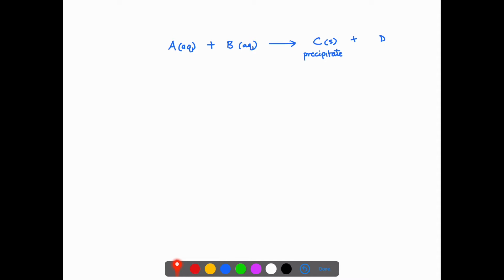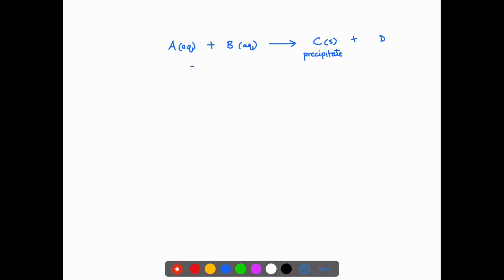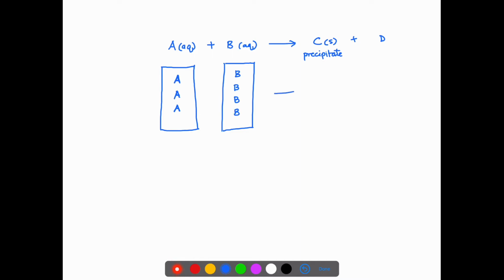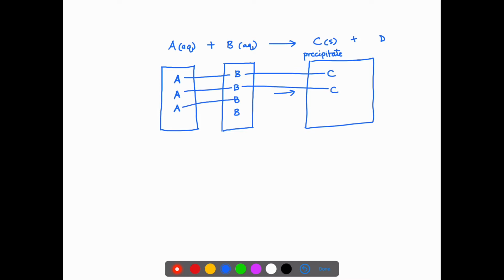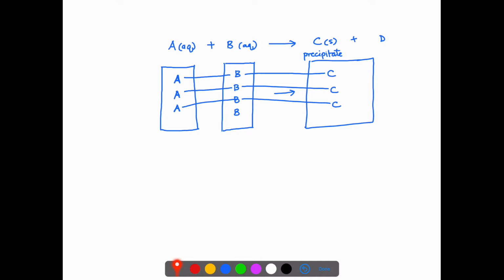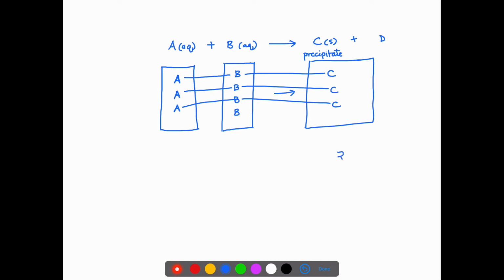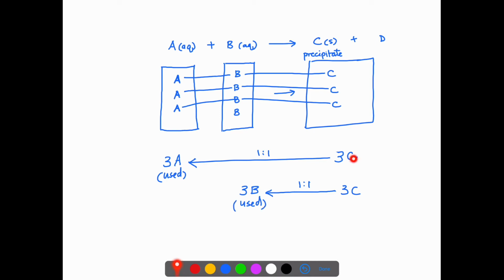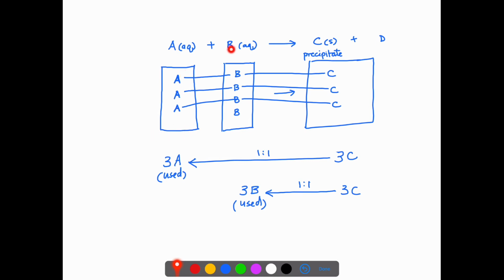Limiting reagent lab